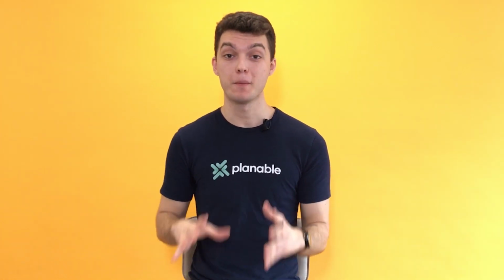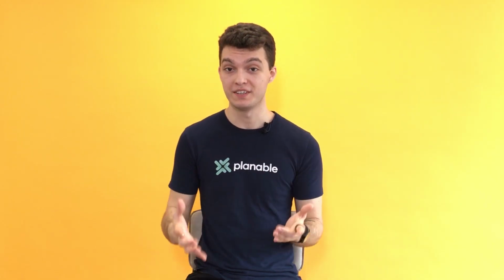Five Biggest Instagram Trends and the Best Instagram Marketing Tools of 2019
With more than one billion users worldwide Instagram is one of the most powerful social networks. In this episode, we tackle this year’s most popular trends and ways to leverage them.

It doesn’t matter if you have thousands of followers or if you’ve just signed up for Instagram. These are the trends that everyone should consider to build a more meaningful community on Instagram.

*Bonus section* an overview of the best three Instagram Marketing Tools.

People of Marketing is a show with and about marketers: the struggles, the industry, and the solutions. People of Marketing is powered by Planable, a content collaboration platform to help you preview, collaborate, approve and schedule all of your content in one single place.

I hope you’ve enjoyed it. If you have any feedback or additions, I’d love to hear them - leave a comment to the video.

Planable is social media content collaboration platform for brand teams and agencies. We bring team members and social content on the same page for better, faster brand storytelling. With Planable you can create social media posts, preview exactly how they look like live, exchange feedback, get approval and schedule posts directly to social media.